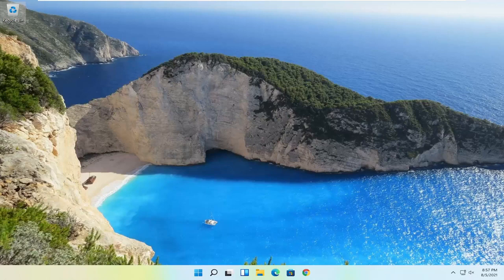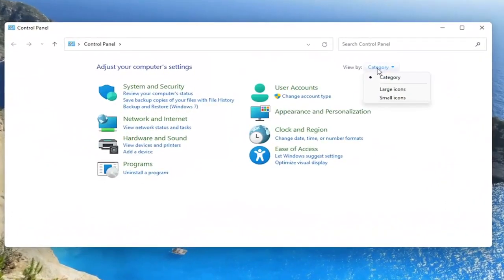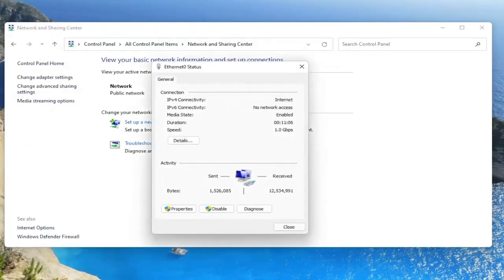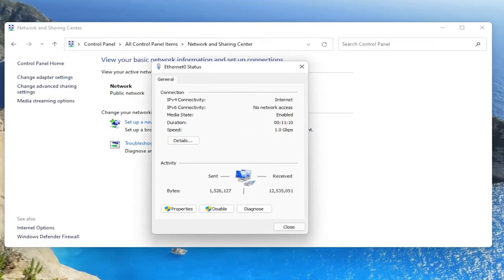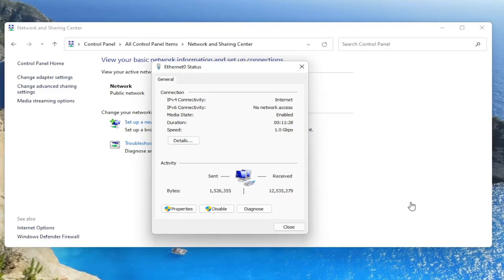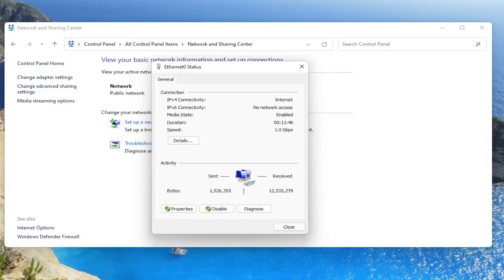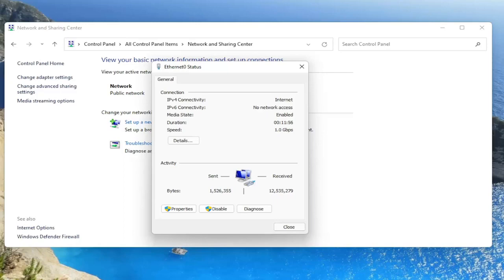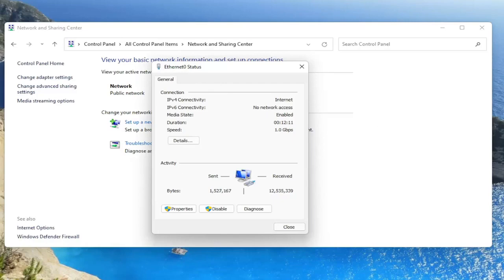在 Windows 11 中查找所有保存的 Wifi 密码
无论如何，您的 Wi-Fi 网络的密码是什么？无论您是否更改了默认密码，都可以轻松找到您的 Wi-Fi 密码。如果您之前从 Windows PC 或 Mac 连接到该网络，您还可以查找任何 Wi-Fi 网络密码。

这对于将新设备连接到网络至关重要。无论您是放错了家庭网络的密码，还是正在拜访某人并且不想第二次向他们询问密码，您都可以通过以下方式找到密码。

本教程中解决的问题：
wifi密码windows 11显示
wifi密码windows 11已保存
wifi密码windows 11
wifi密码windows 11检查
windows 11 wifi密码修改
显示已连接的 wifi 密码 windows 11
wifi直接密码windows 11
显示wifi密码windows 11
删除保存的wifi密码windows 11
找到wifi密码Windows 11以太网
windows 11无法输入wifi密码
找到wifi密码windows 11
忘记wifi密码windows 11

本教程适用于所有支持的硬件制造商（如戴尔、惠普、宏碁、华硕、东芝、联想、三星和华为。